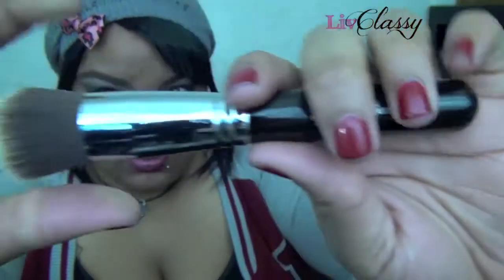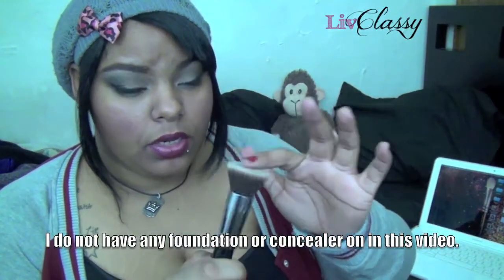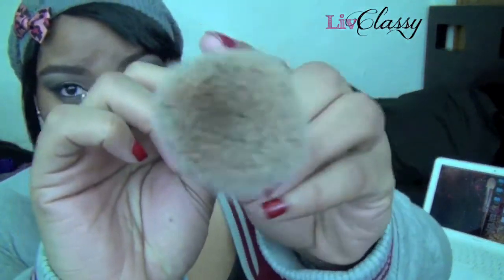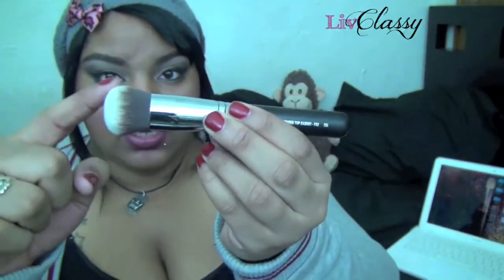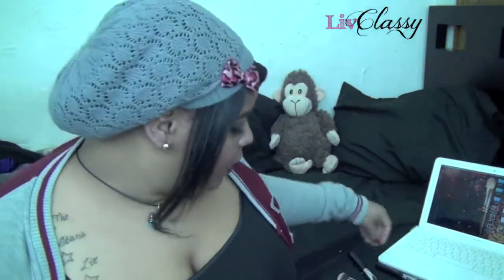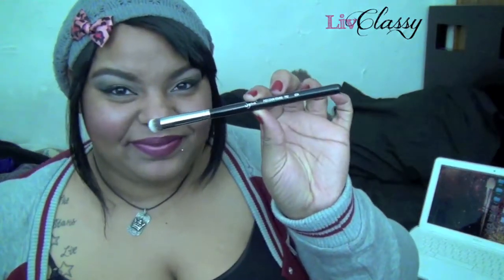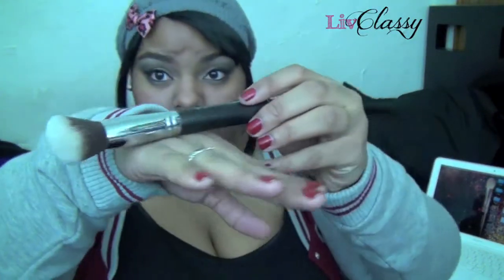Review: Sigma Sigmax Brushes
I just bought these brushes a couple of weeks ago and I figured I'd give you my thoughts on them. Again, sorry about the lighting, I didn't realize my camera setting mistake until after the video was done. It will be back to normal next video.

FTC: I purchased these brushes with my own money, I was not given these brushes as a gift and I am not being compensated in any way for my review.